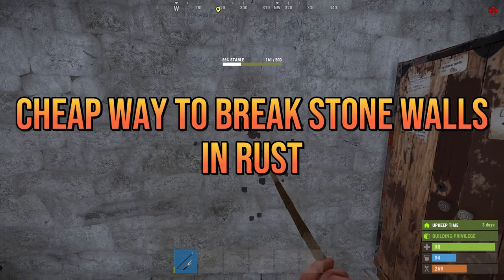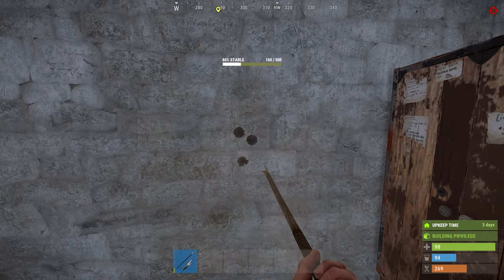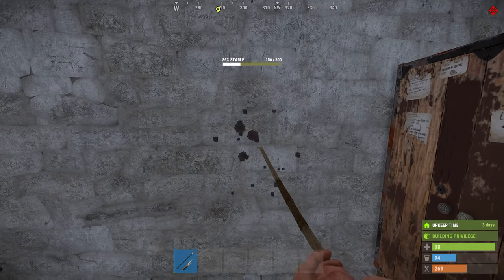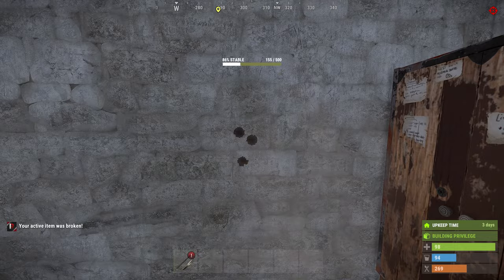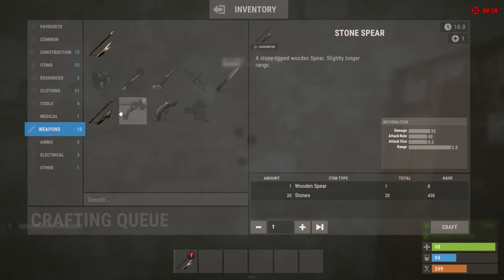How to Break a Stone Wall in Rust To Expand - (Quick, Cheap, and Easy)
Its not uncommon to want to expand your base in rust however you need to typically break a wall to do it. Without a jackhammer it can take a while. Use this method which is the easiest and cheapest way of doing it without a jackhammer.